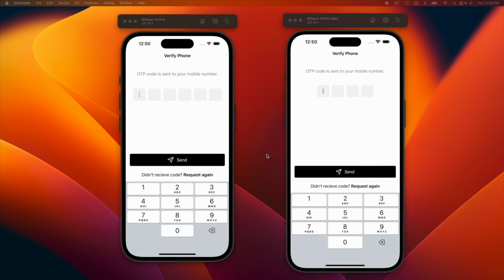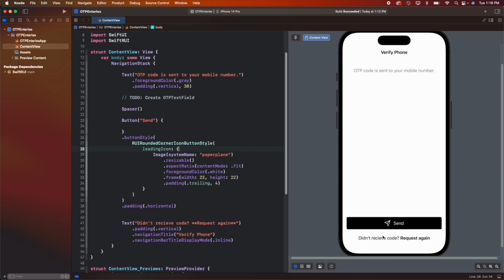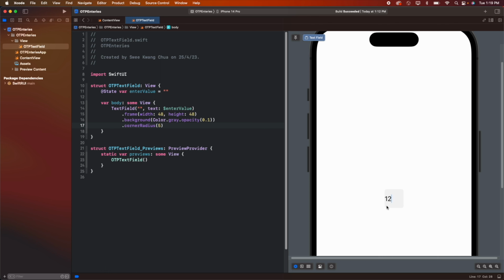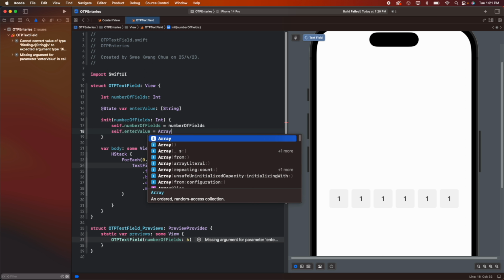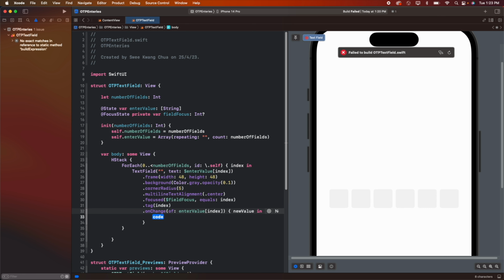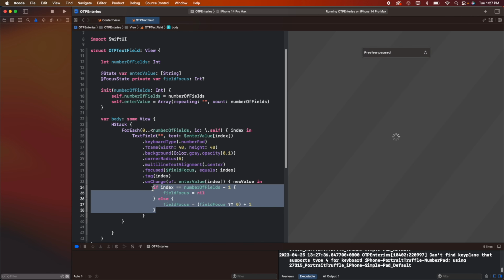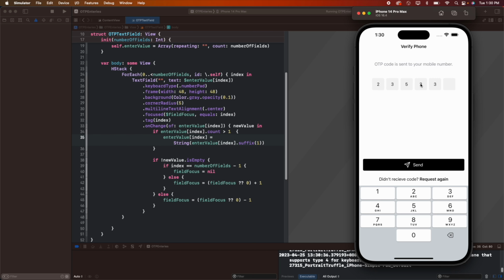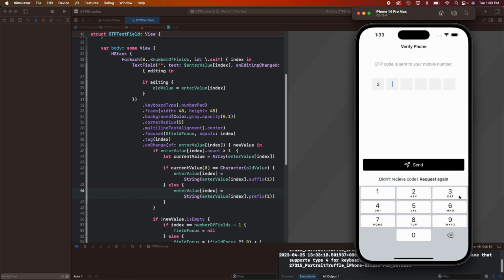OTP Textfield in SwiftUI | OTP Pin Fields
In this tutorial, you'll learn how to create an OTP Textfield! In this video, we will cover the step-by-step process of building a custom OTP text field that can be used in your SwiftUI projects.

*🕛 Outline*
0:00 What you will be creating
1:11 Introduction to the starting project
2:20 Creating Textfield Boxes
6:30 Moving to the next Textfield
9:30 Resolving deletion
10:47 One value per textfield